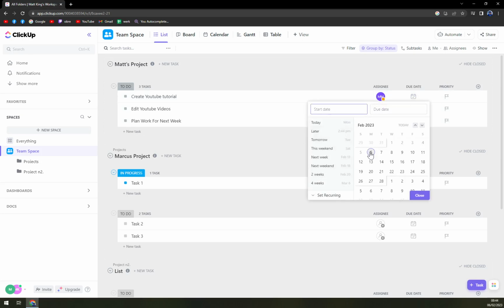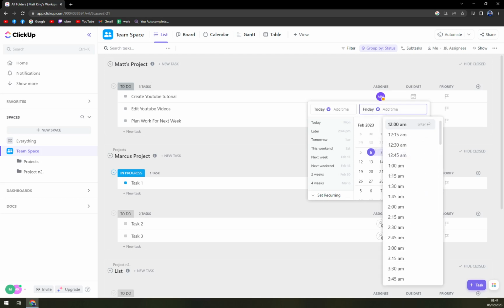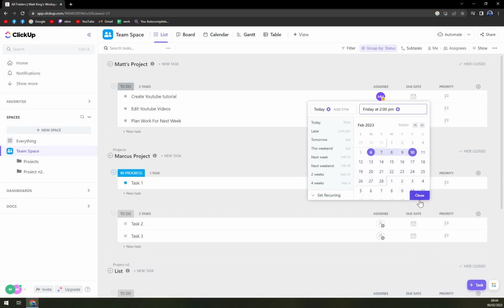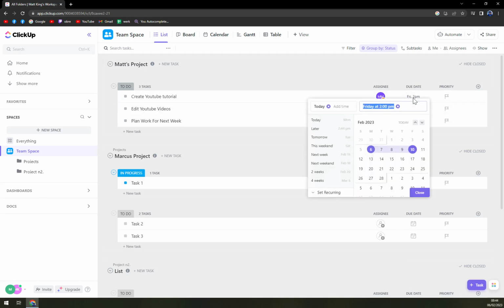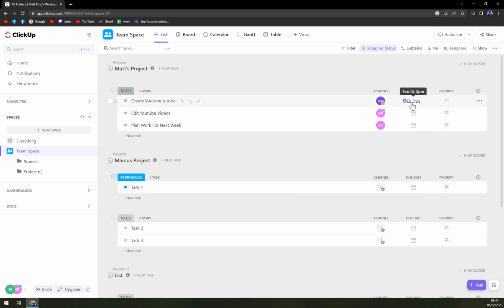How to Set Due Dates in ClickUp 2023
In This Video You Will Learn How to Set Due Dates in ClickUp